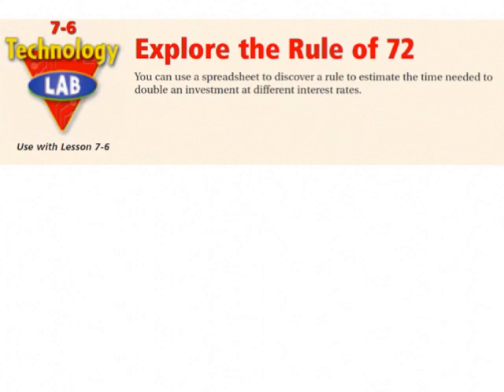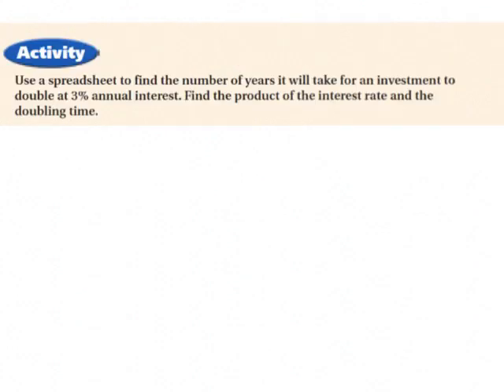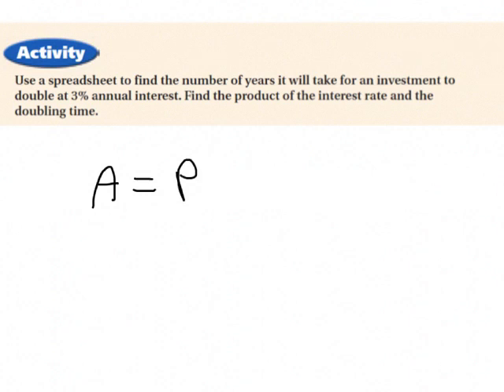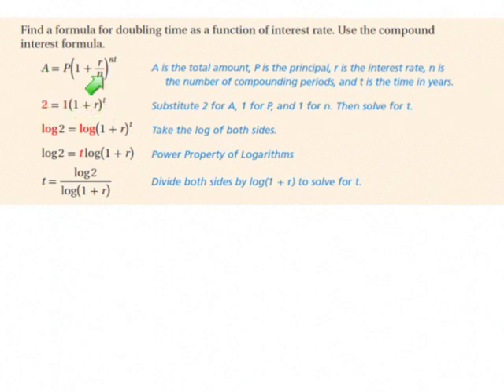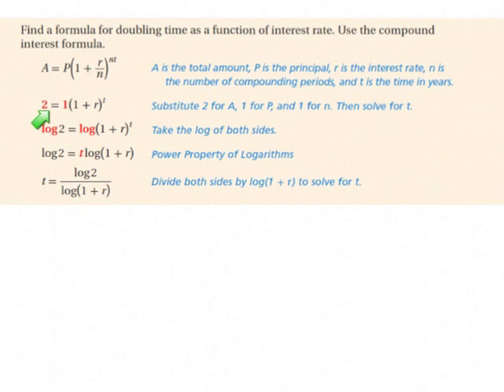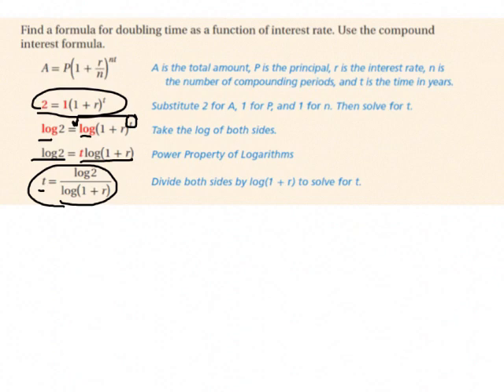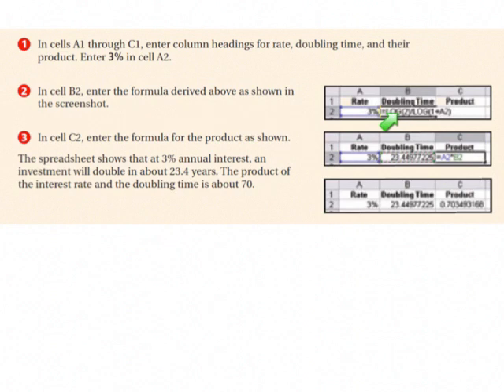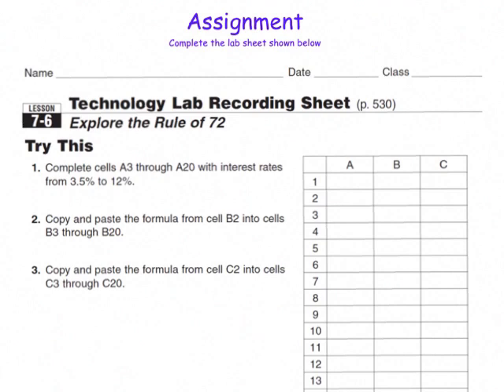7-5 Day 3 Project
7-5 Day 3 Project